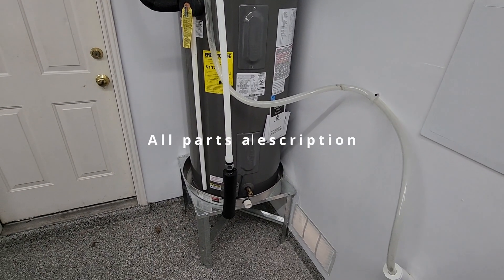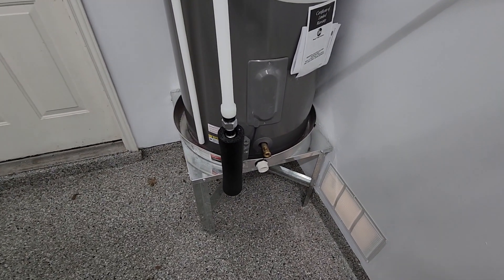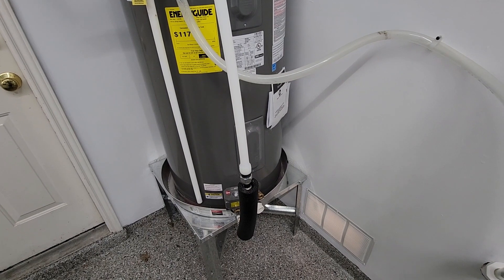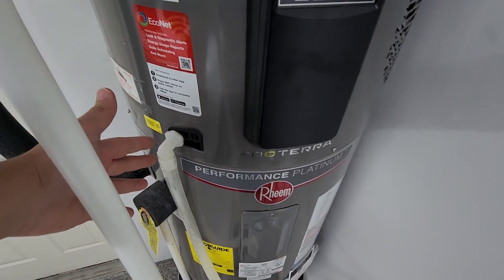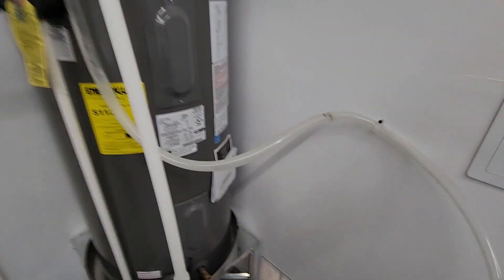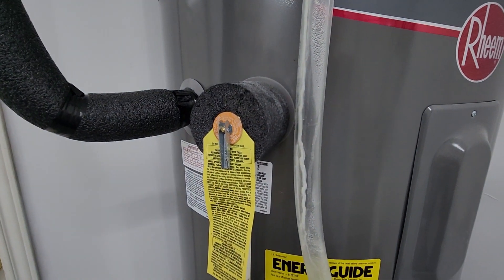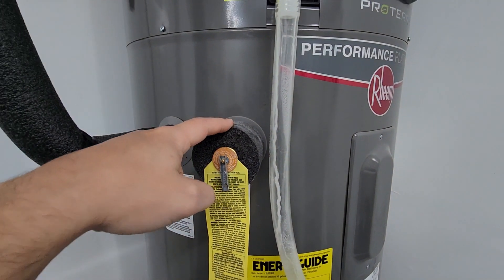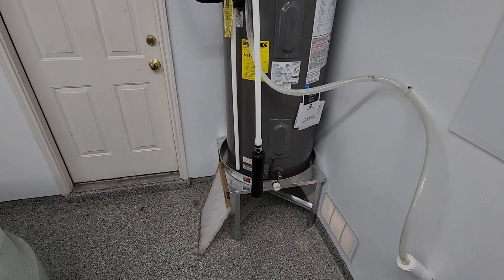Rheem Hybrid Water Heater Installation Review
Stuff I used:
1 Rheem Performance Platinum 50 gal Heat Pump Water Heater. ($1,600).
1 2 gal. Thermal Expansion Tank
1 24" Aluminum Water Heater Drain Pan
1 EASTMAN 100-Gallon Universal 24"wx24"dx18"t-in Steel Water Heater Stand.
1 Mounting Bracket for Water Heater Expansion Tank
6 Sharkbite 3/4 in. Push-to-Connect Brass 90-Degree Elbow Fitting. Tranistions copper to PEX "A"
5 Sharkbite 3/4" Push to connect brass coupling fitting
1 3/4 in. Push-to-Connect Brass Ball Valve
1 Sharkbite deburring and depth tool
1 Water heater bonding kit to connect cold with hot copper pipes
1 3/4 in. PEX-A Expansion Sleeve/Ring (25-Pack)
1 AutoCut 3/4 in. Copper Pipe Tubing Cutter
1 Solder Plumbers Cloth Abrasive Grit Roll
5 3/4 in. Brass PEX-A Barb x 3/4 in. MNPT Male Adapter. To go from ball valve to PEX-A and from water heater inlet/outlet to PEX-A.
1 3/4 - 1-3/4 in. Stainless Steel Hose Clamp
10ft 3/4 in. I.D. x 1 in. O.D. x 50 ft. Clear Vinyl Tubing with Dispenser Box. For condensate line.
1 3/4 in. Barb x 3/4 in. MIP 90-Degree Nylon Elbow Adapter Fitting. For condensate tube connection.
1 20 in. x 25 in. x 1 in. Fiberglass Air Filter FPR 1
1 PEX-A Expansion Tool Kit with 1/2 in., 3/4 in. and 1 in. Expander Heads. Make sure to manually rotate head while expanding pipe.
1 Husky 1-1/4 in. Ratcheting PVC Cutter
20ft White PEX-A
1 3/4 in. PEX-A Poly Expansion 90-Degree Elbow Fitting (5-Pack)
1 3/4 in. PEX-A Poly Expansion Tee Fitting (5-Pack). To connect to expansion tank.
1 3/4 in. PEX-A x 3/4 in. MNPT Plastic Expansion Adapter (5-Pack).
4 3/4 in. Brass PEX-A Barb x 3/4 in. FNPT Female Adapter. To connect to pre-installed nipples on water heater
2 3/4 in. x 6 ft. Foam Self-Seal Pipe Insulation